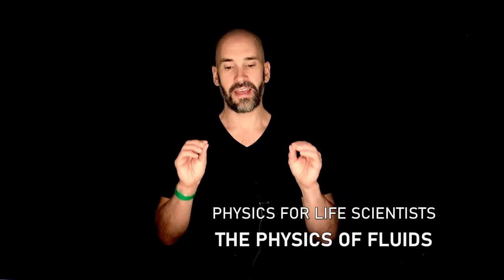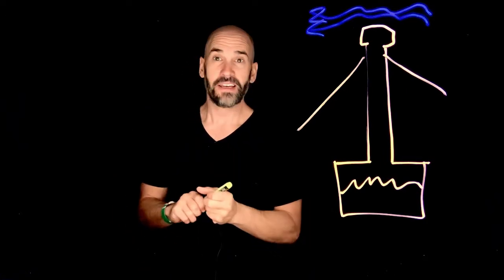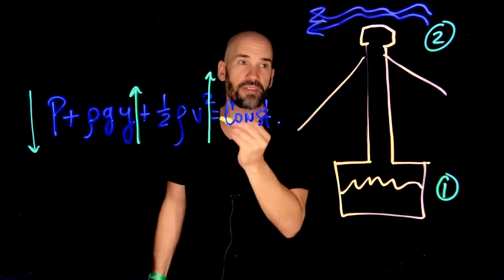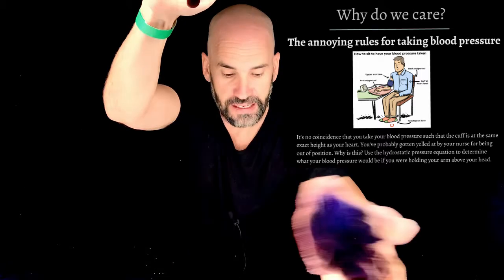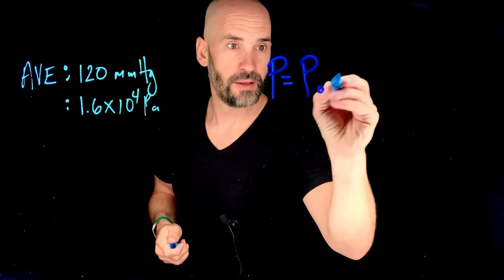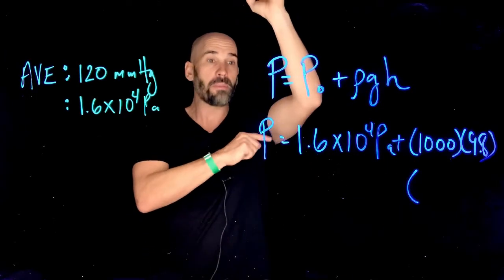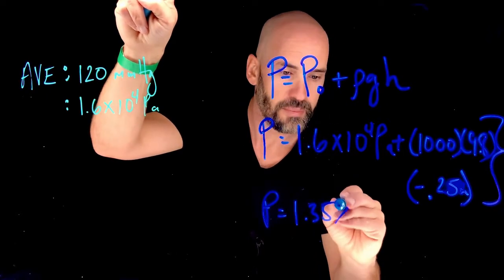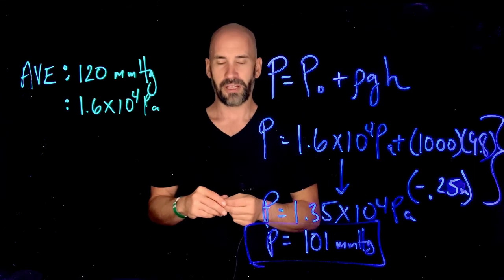Fluids: Why do we care?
In this final fluids video, we explore the "Why do we care?" question—Why is it that if your arm isn't in a perfectly relaxed and even with your heart you will get an incorrect blood pressure reading? By this point you might guess it has something to do with the hydrostatic pressure equation and you would guess right...